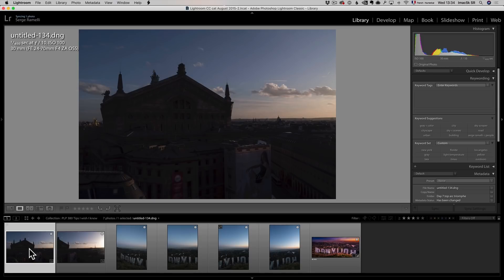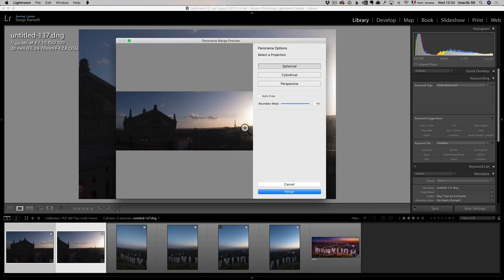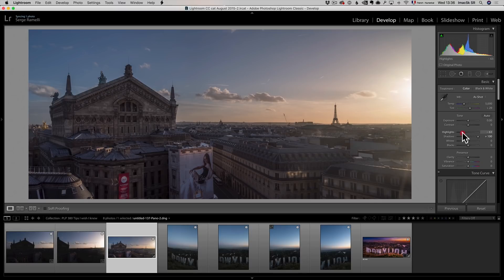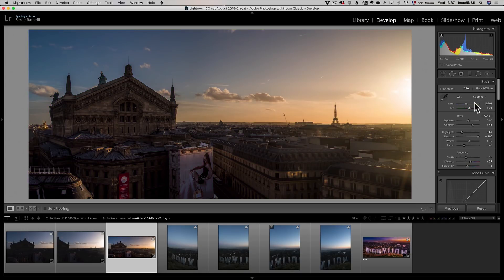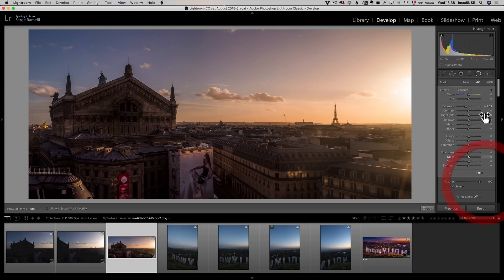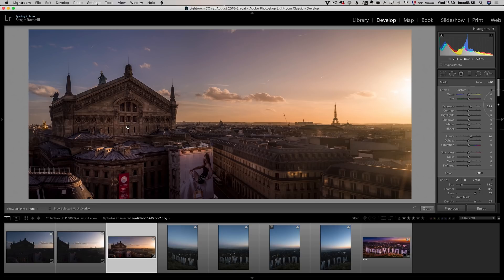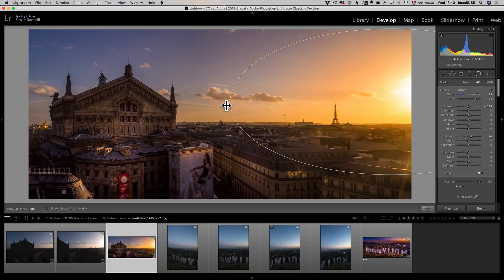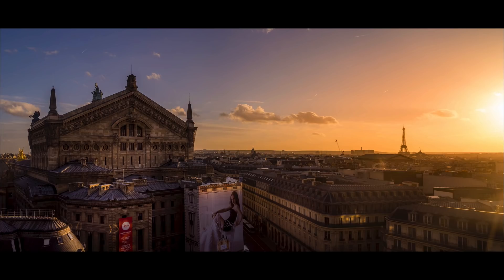I WISH I knew this when I started EDITING IN LIGHTROOM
This is a series of tips and tricks I wish I knew when I started editing my landscape in Lightroom

00:54 Shoot Panorama in Landscape Mode
​01:35 Use the perspective and Boundary Wrap Option
​02:00 Shoot raw for better colors with White Balance
02:23 Sun = Highlights not too low
03:03 use a little minus clarity for landscapes
03:21 Magenta to kill the green
04:00 Add lights and colors with Radial Filter or Brush
05:34 Use Camera Calibration for even better colors